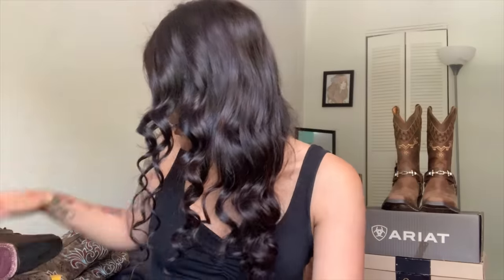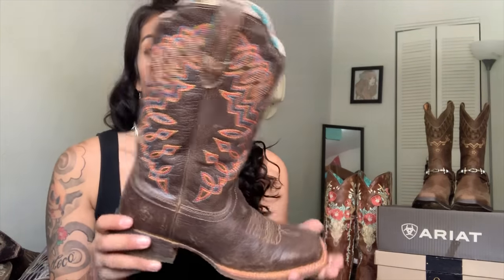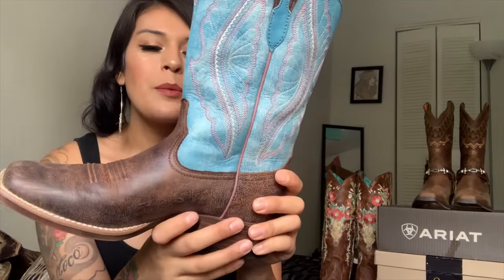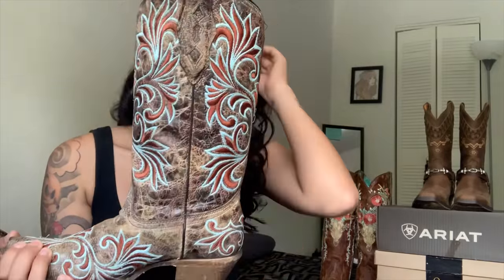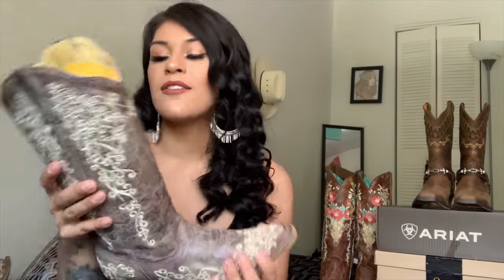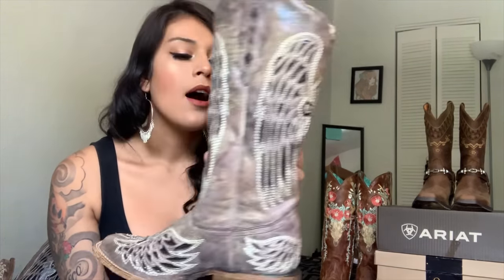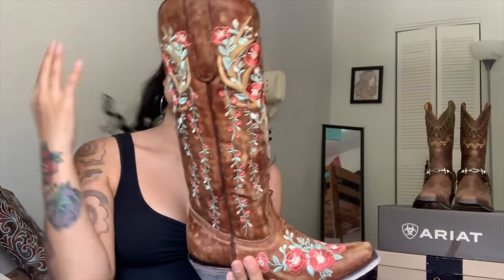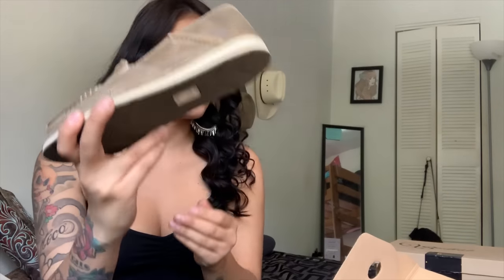WESTERN BOOT COLLECTION | COLECCIÓN DE BOTAS VAQUERAS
YEEHAW COWBOY CODE: MARIA53
STIEFELD BOOTS CODE: MARIA10

VIDEOS QUE TAL VEZ TE INTERESAN? 👀

Aerolínea Carrilo: T3r Elemento ft. Gerardo Ortiz